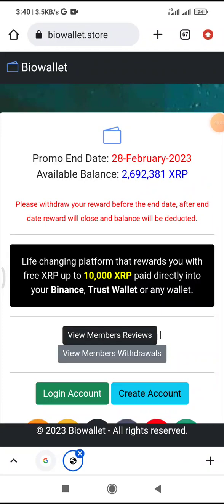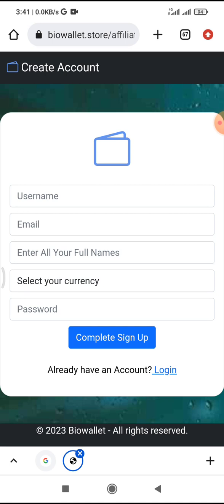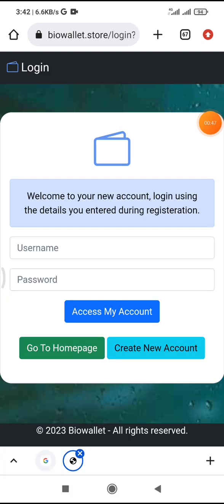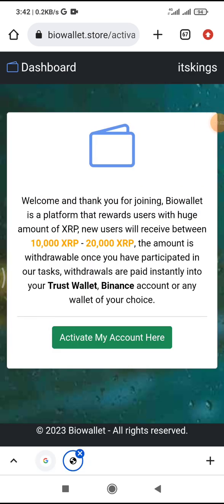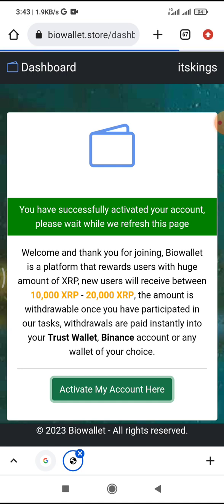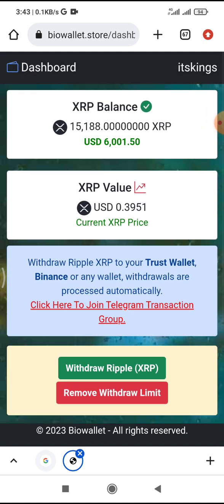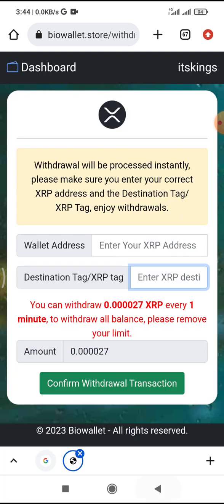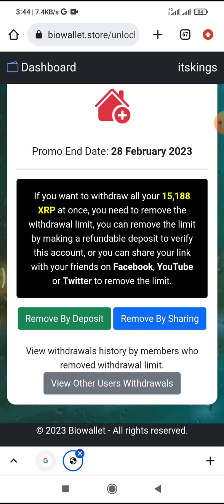BioWallet Review, Auto withdraw via termux with Payment Proof